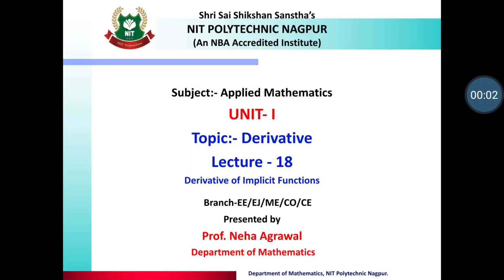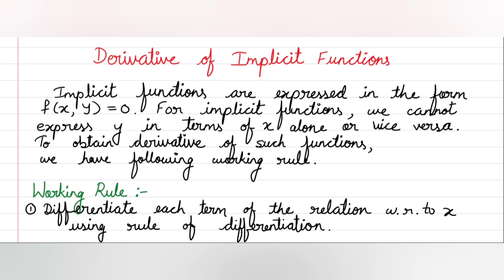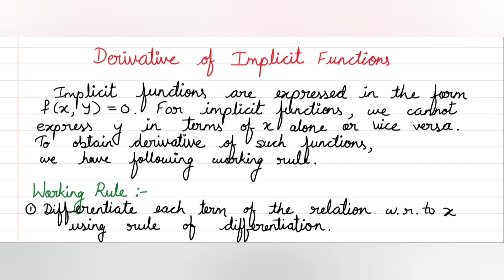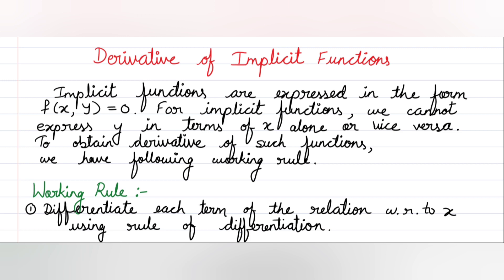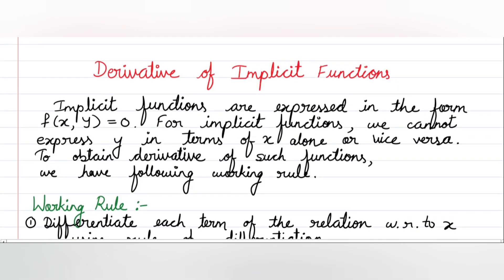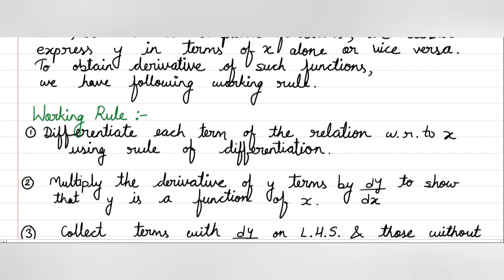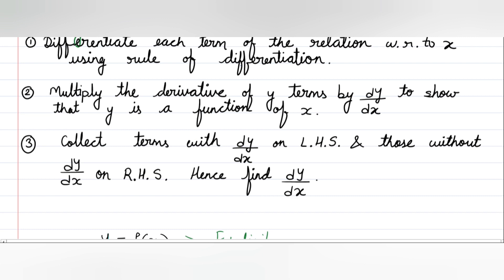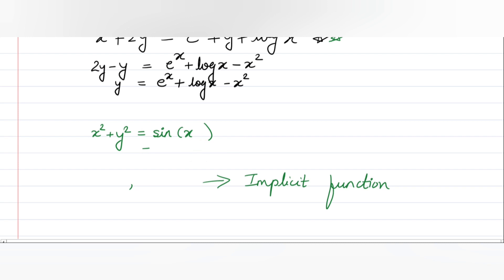2nd SEM AMS Unit1 18 Derivative 13